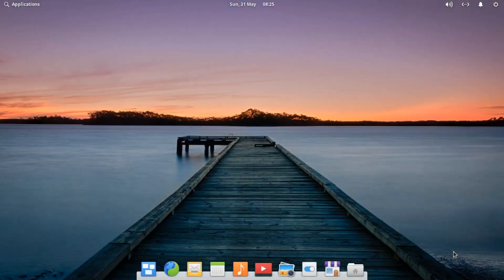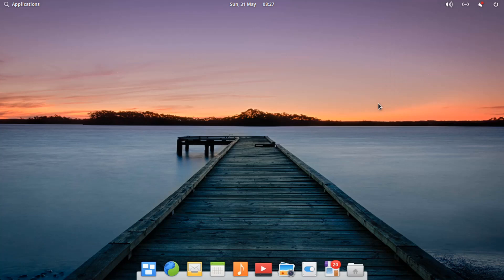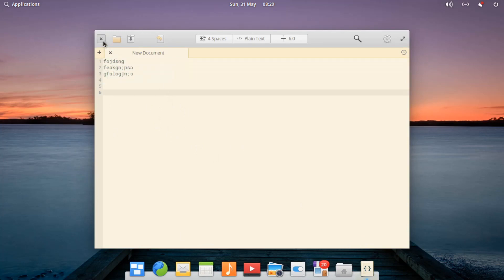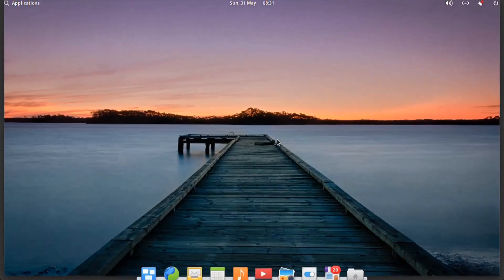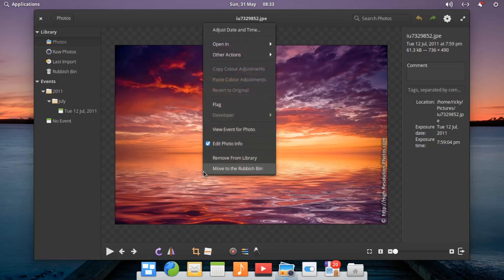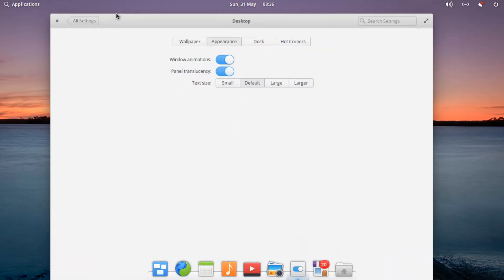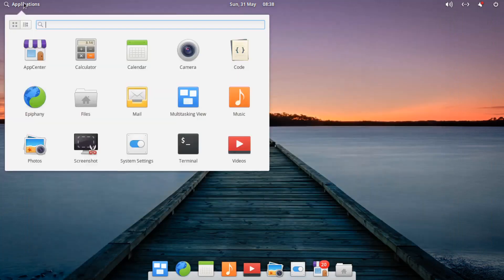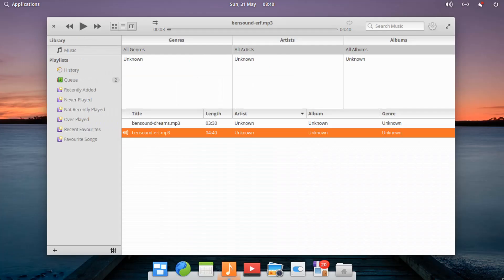Lets Explore Elementary OS - Exploring Operating Systems #45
"The fast, open, and privacy-respecting replacement for Windows and macOS" Elementary.io

Say hello to Elementary OS, simplicity at its finest and its so simple. its elementary! Enjoy =D

Confusingly, the download link says "purchase" but its more of donation system, if you customise the custom donation to zero (or any value you want to donate), it changes to "download".

"elementary OS is a Linux distribution based on Ubuntu that focuses mainly on non-technical users. It promotes itself as a “fast, open, and privacy-respecting” replacement to macOS and Windows and has a pay-what-you-want model. The operating system, the desktop environment (called Pantheon ), and accompanying applications are developed and maintained by Elementary, Inc." Wikipedia